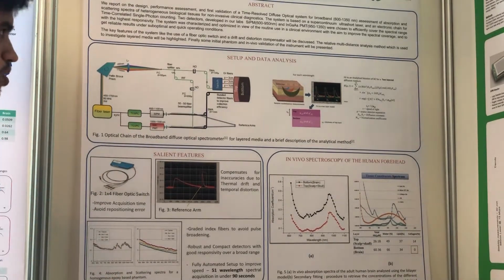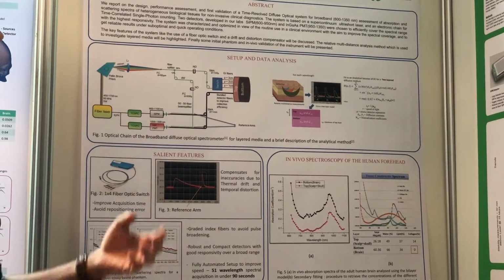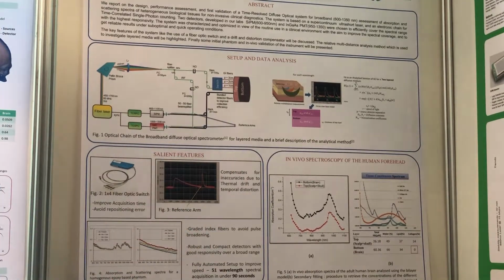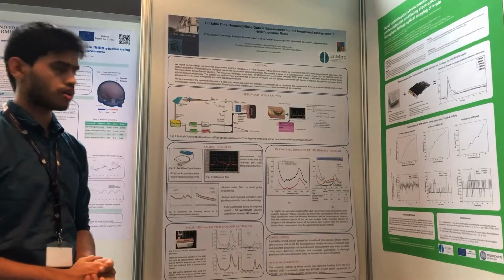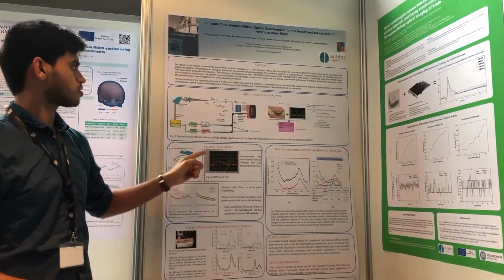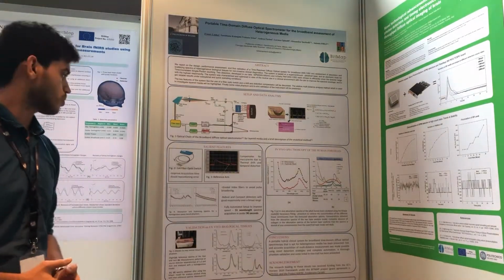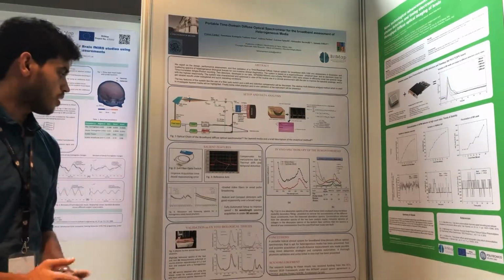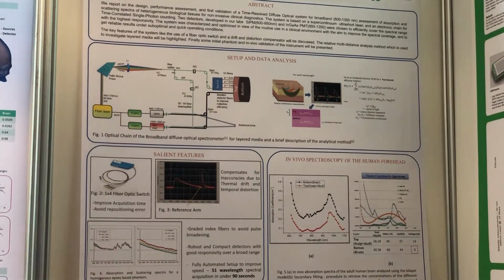ESR6 Pranav Lanka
Pranav talks about his research on Time-domain broadband diffuse optical spectroscopy for quantification of brain constituents.